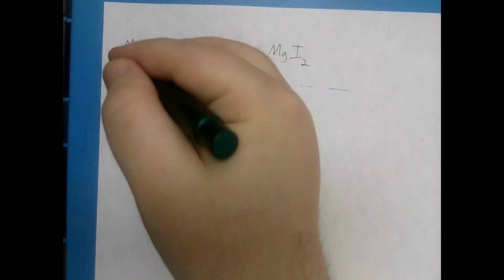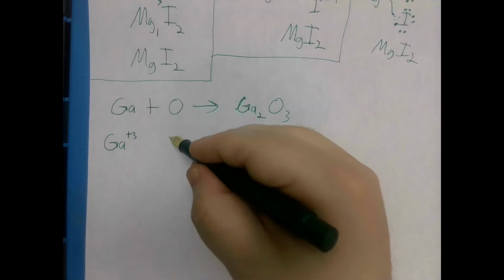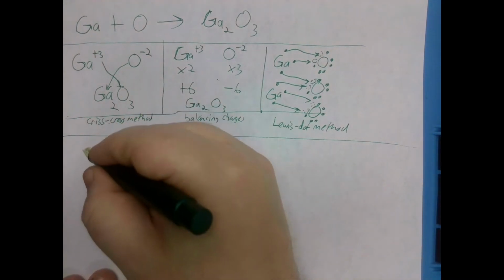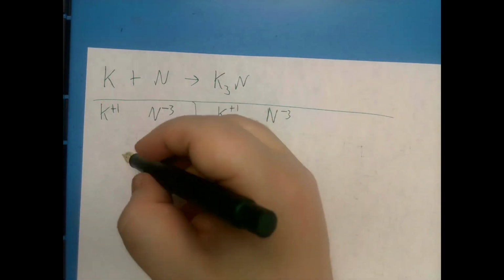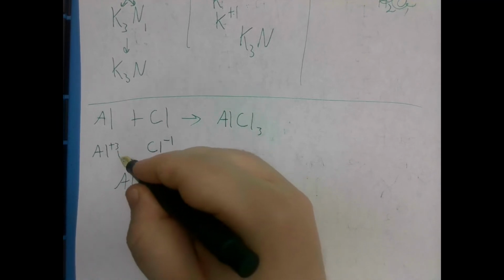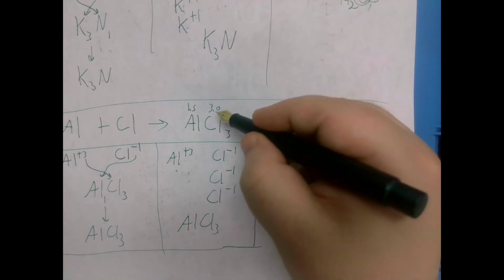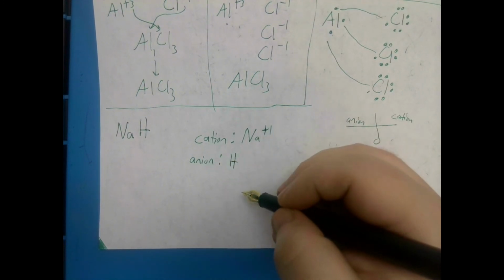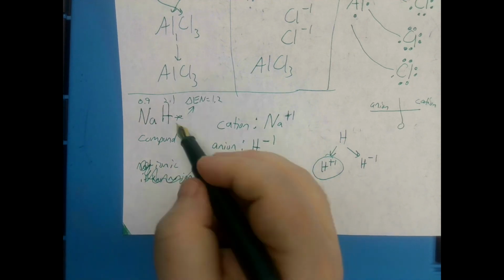[2021/04/08] (09:45:45) 03-IPC: Ionic Bonding Examples